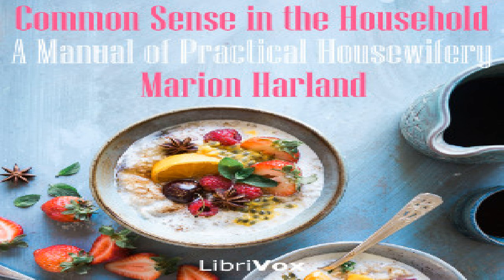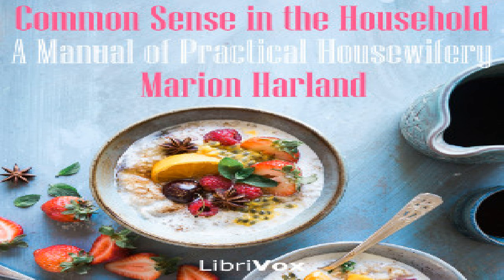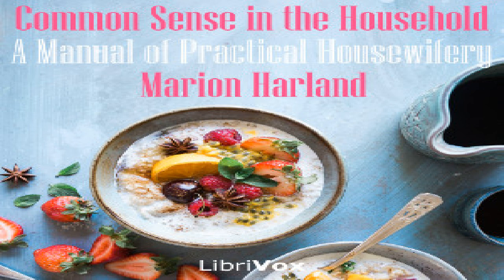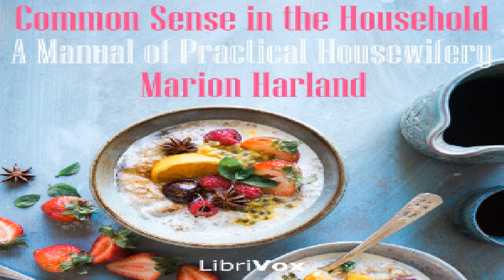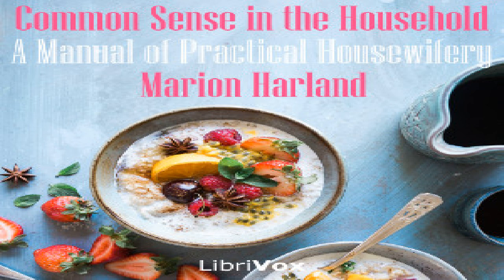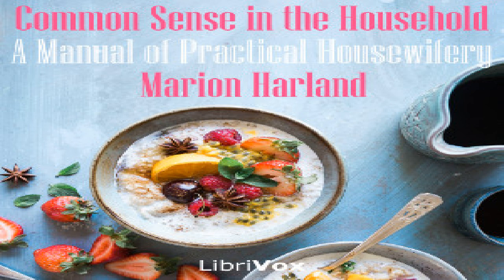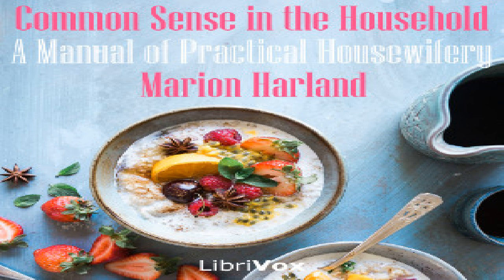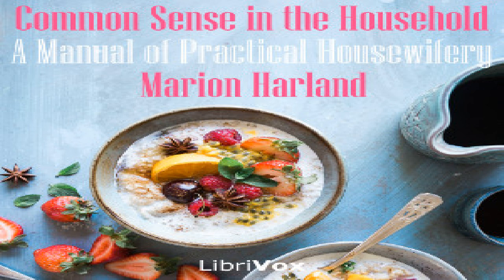Common Sense in the Household: A Manual of Practical Housewifery | Marion Harland | Cooking | 2/9